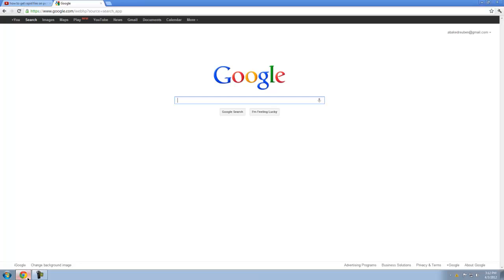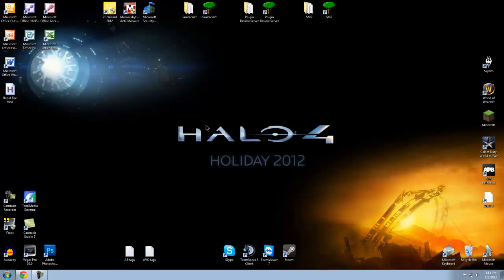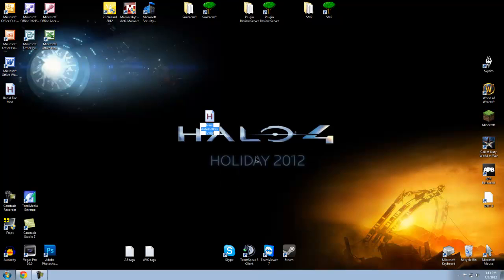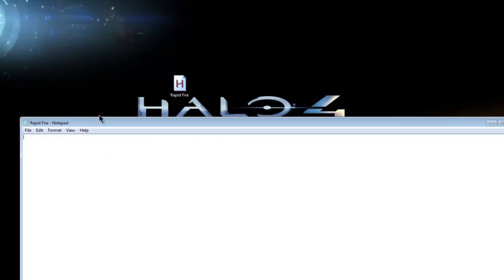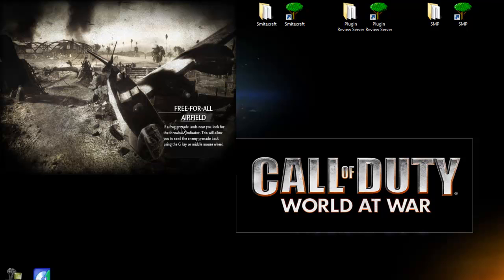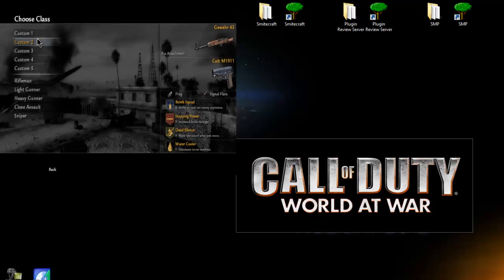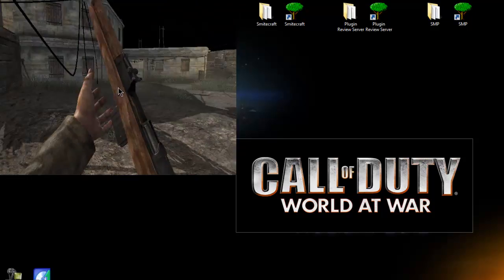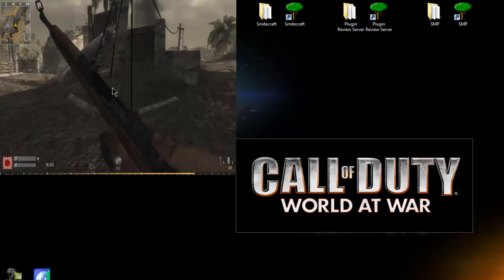How to get rapid fire mod on PC (BEST)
In this video i will show you how to get the rapid fire mod.

CODE:

f9::Suspend
LButton::
Loop
SetMouseDelay 20
Click
If (GetKeyState("LButton","P")=0)
Break